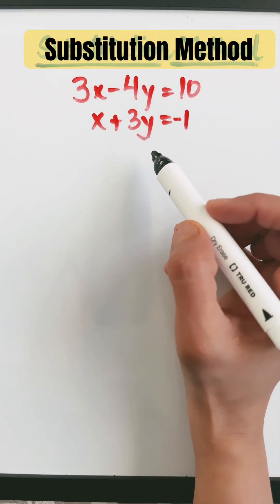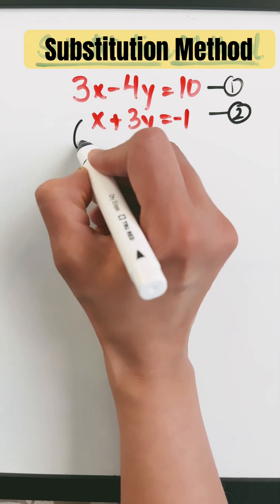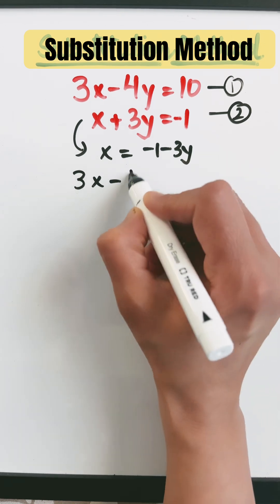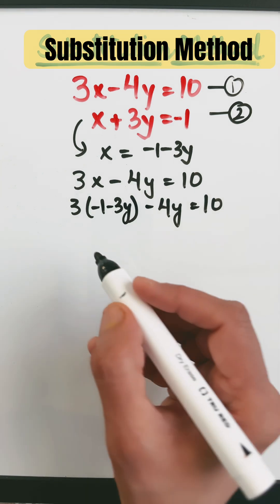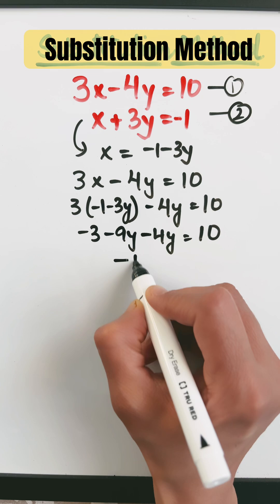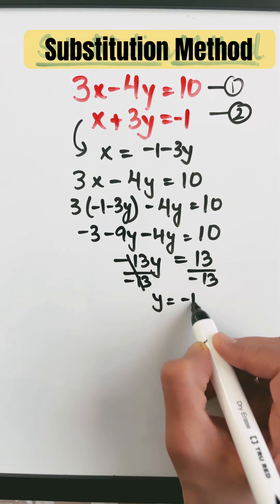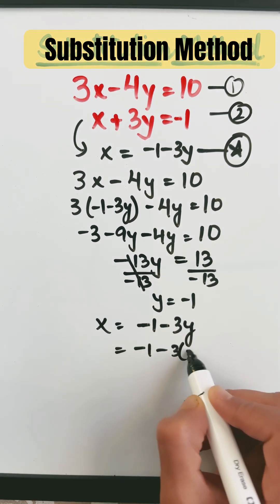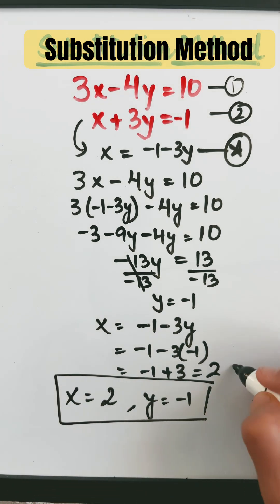Substitution method to solve linear equations!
Solve the system of linear equations easily by substitution method!
In this video, you’ll learn:

When and how to use the substitution method

How to isolate a variable and substitute it into the second equation

Step-by-step examples to build your confidence

Ideal for students in Grade 8–10, algebra beginners, or anyone reviewing for exams.